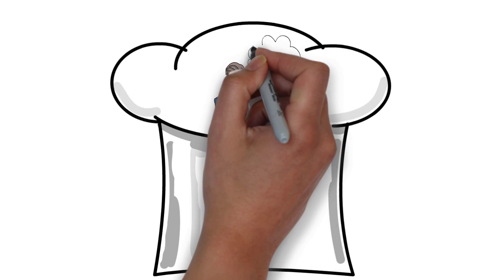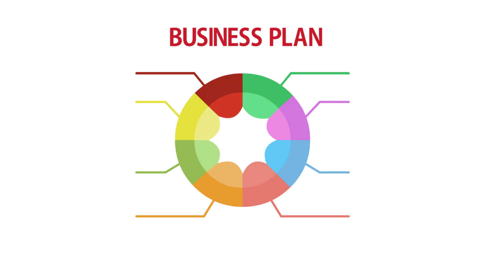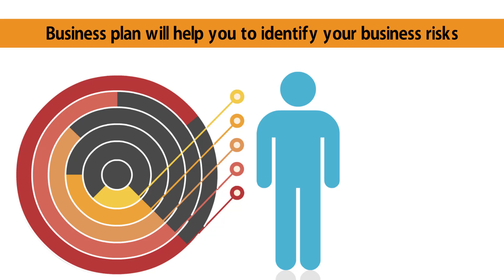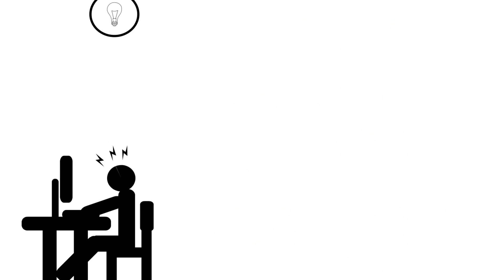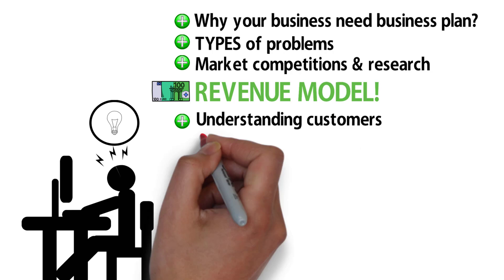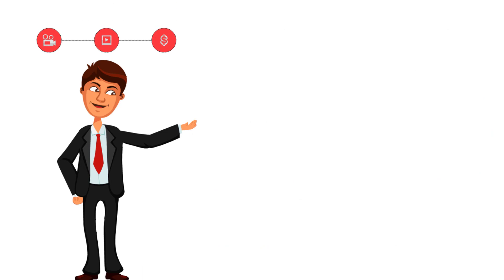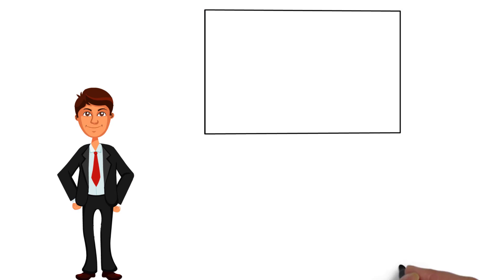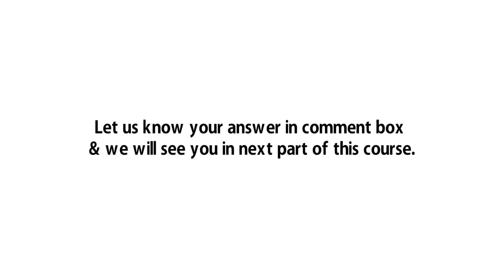Introducing Business Planning for Beginners Course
Introducing Business Planning for Beginners Course. Learn how to write a business plan to start a small business in 2019.

Are you thinking about starting a business

Do you know about
what are the risks that you might face in startup journey?

Business planning is a best way to start your business from ground level.

The business plan will guide you all about market research, market risks, marketing strategies, competition strategy, accounting and even more factors which are crucial for your business.

Business plan will help you to identify your business risks and how to avoid business failure.

This is why we came with one educational course
called Business Planing Beginners.

In this course, we will teach you all about why your business need business plan? what types of problems you can get during your startup journey? market competitions and research, what is your revenue model, how to understand your customers and competitors?, vital things for creating your product, all about pricing and selling your products, business management and
how to become successful business man in 2019.

Even, we will teach you all about financial risks, forecasts, capital requirements And many surprising secret keys to make your business successful.

Before we begin; we want to ask you couple of questions which are vital for creating a successful business plan.

How much cash will you have at risk?

Q 2.What are your alternatives if You Don't start a business Now?

Let us know your answer in comment box & we will see you in next part of this course.